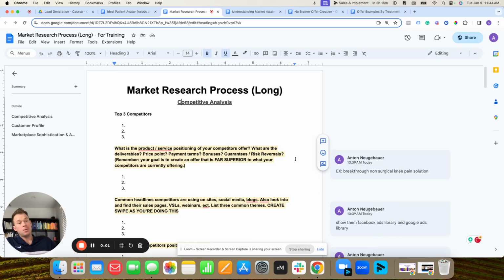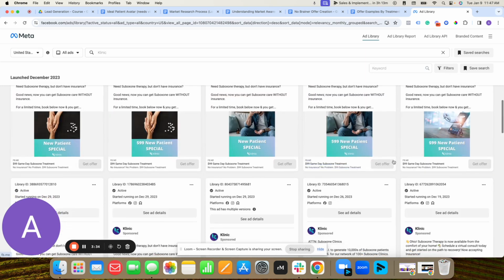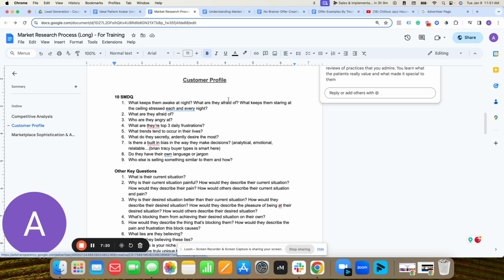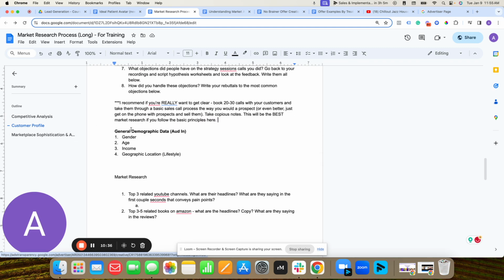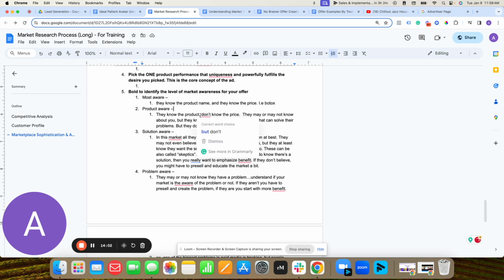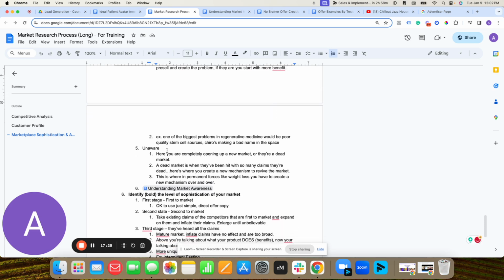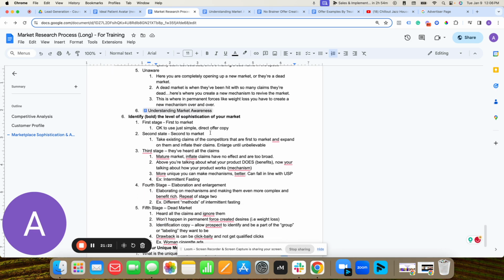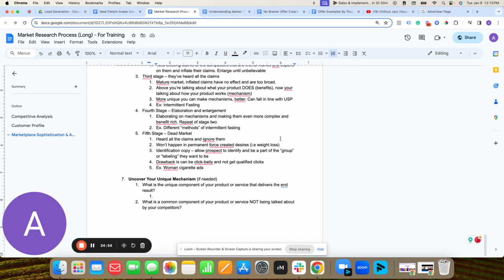Understanding Your Ideal Patient (Long)